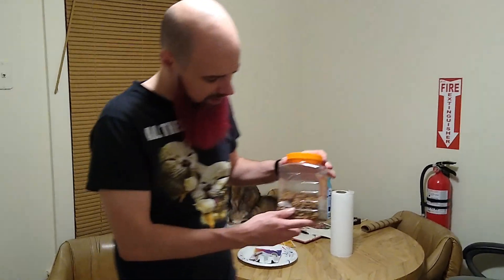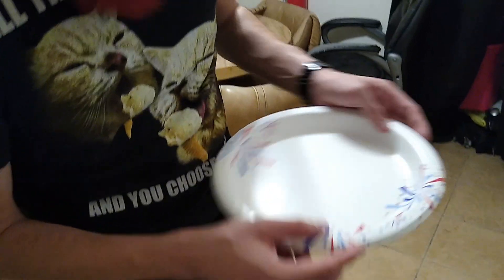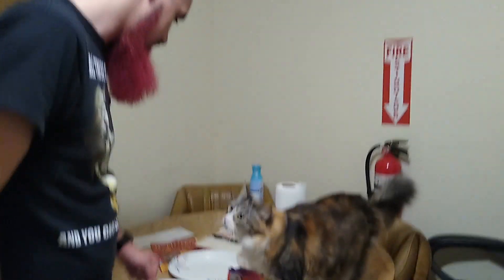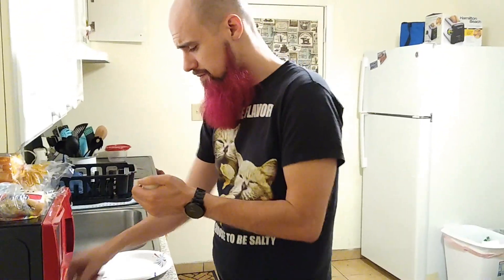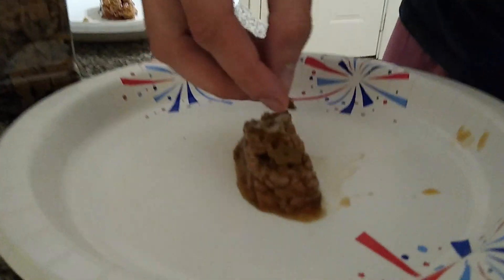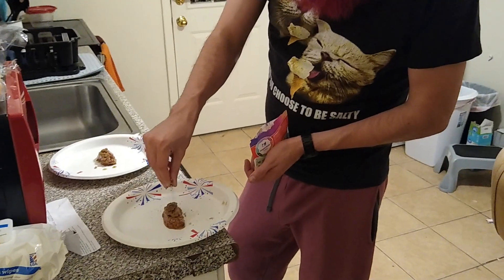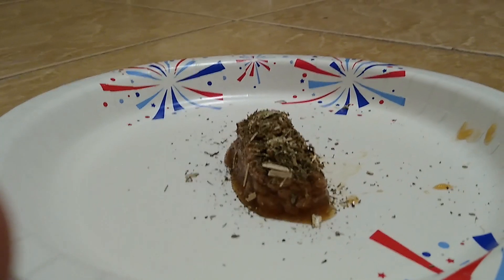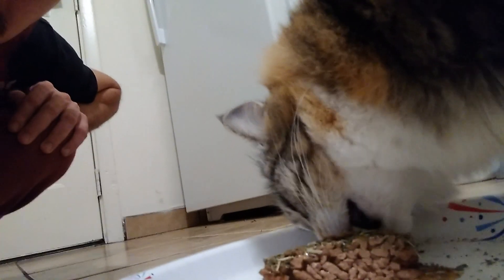How to Spoil Your Cat, The Best Way to Feed Your Cats, The Ultimate Cat Treat(with reaction!)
In this episode of thebugsareblog: bugs shows everyone how he feeds his cat an epic treat!

Ever ask yourself how you could treat your cat like the majestic beings they are? In this video, I'll teach you how to feed your cats like royalty!